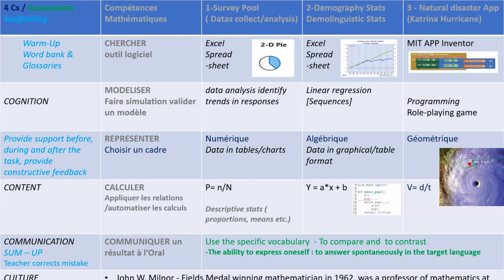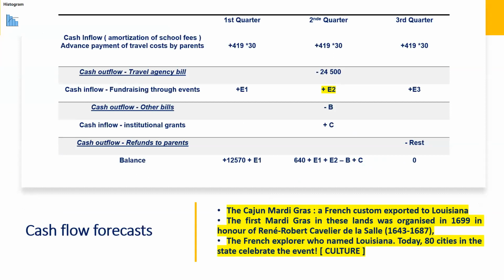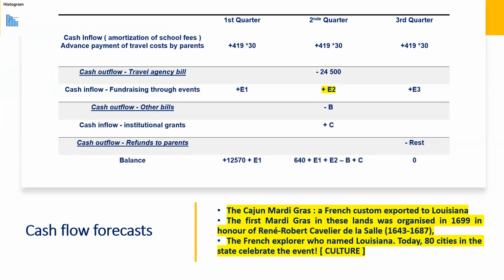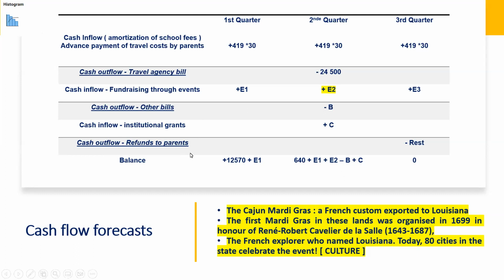Construire un projet DNL - CLIL 4 C 's Project [ with aTrip ]_avec Projet de Mobilité SELO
I-Main points
This project is about Louisiana history and multiculturalism. It is proposed in the context of the DNL SELO, to motivate students to practice more English, and to expand their Culture.
The project is aimed at 10th  to 11th grade students from a Louisiana school and French schools. The target population could also be extended to pupils in the first and last year of secondary school.
This is a cross-curricular project in which the subjects involved are mathematics, music
education, social sciences, English and French.
The French Embassy in New Orleans (1), the CODOFIL (2),the DAREIC (3), the OFQJ (4), the Conseil Général de Seine-Saint-Denis, the Conseil Régional d'Île-De-France (5) can finance this project, as it allows to reinforce the relations between the French and American students by giving an international opening. The cost of the project (including a school trip) is approximately 45,000 euros.
II-The practical implementation of CLIL
The a priori analysis allowed us to identify the methodologies and strategies used to engage learners in the content, in this case the social studies of Louisiana, and in the choice and design of teaching materials (choice of documents, design of costumes and preparation
of Louisiana culinary specialties).
Indeed, the CLIL approach of this sequence is based on the integration of language learning
(English) and content (social studies, mathematics, music). It will consist of applying the
scaffolding strategy. This can be divided into two parts: scaffolding for understanding and
scaffolding for production. In addition, scaffolding is designed to encourage interaction in group work.
What is interesting is how the group goes about achieving the final task a theatrical performance, scaffolded by some maths intermediate task such as Smatphone APP via MIT APP INVETOR

II-1. Culture
In this perspective, teachers will have encouraged learners to work in groups to compare different sources of information on Louisiana’s social studies, to use cross-curricular skills to prepare a relevant presentation, and to interact in the question-and-answer session following
this presentation.

II-2. English
During this project, the students will achieve a B2 level in English, according to the CEFR. In this perspective, it is necessary to enrich the vocabulary and key words, especially terms related to development in an intercultural context, by using word banks and glossaries.
Each group of students will be asked to read and analyze extracts from the visual and audiovisual content of LOUISIANA (of their choice), to co-construct a play, in the form of an oral presentation, to appropriate the content.
French students will communicate in English together and with American
students, which is particularly interesting for our European students. In fact, they are used to learning English from the United Kingdom, not from the USA. Furthermore, it is meaningful to communicate in English with non-English speakers. Understanding and being understood will
be very challenging for them.
II-3. Mathematics

a) DNL Maths : Conduct a Survey on the common cultural heritage EU (France) and USA ( Louisiana)
b) DNL Maths : Statistical Analysis ( demography studies adn demolinguistic studies)
c) Predicting a natural disaster
Smartphone APP
Biographies of Louisiana mathematicians and scientists

They will be able to use another system of measurement by converting International System of Units (SI) units to Imperial and American customary systems of measurement; and

vice versa. In addition, they can further develop their ICT skills with budgeting via an excel
spreadsheet.

III-Conclusion
Cultural diplomacy ;
International openness for students :
Relationships : use in everyday life
Communication (fluency and accuracy)
Language use in an academic or research context Language
Opportunities [ internship, universities, jobs etc. ]
The Use of ICT* ( Information and Communication Technologies for Education)
The creation of twinning between cities  ;
The influence of our regions and our schools ;
The opportunities of new funds for our schools' projects.